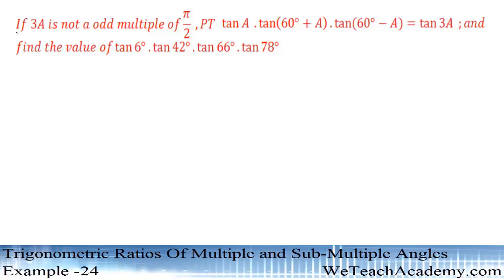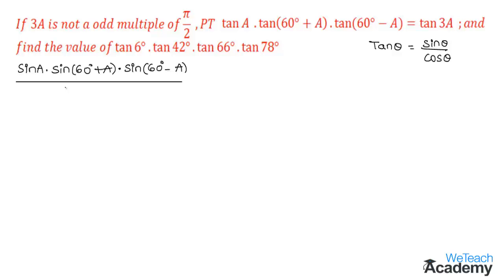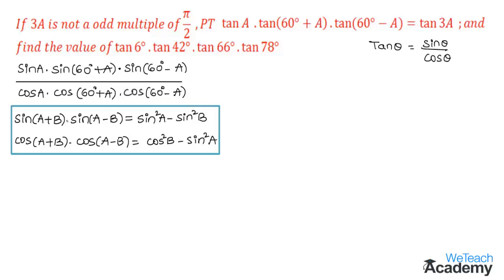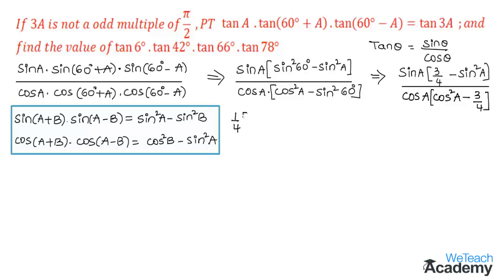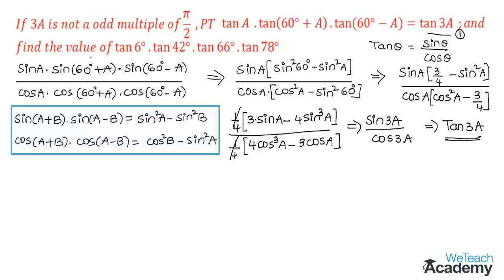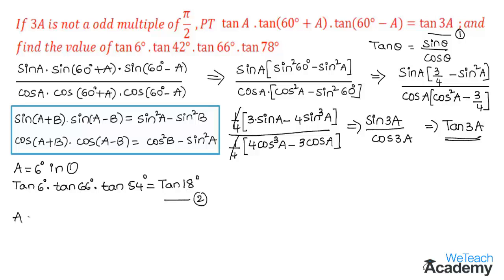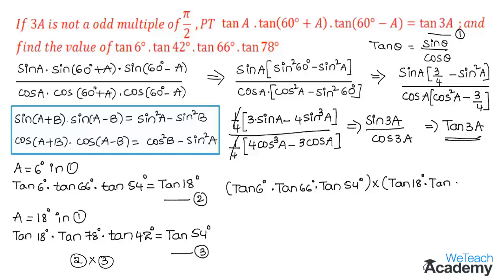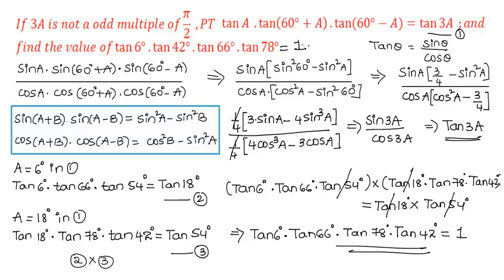Trigonometric Ratios Of Multiple and Sub-Multiple Angles Example # 24 / Maths Trigonometry